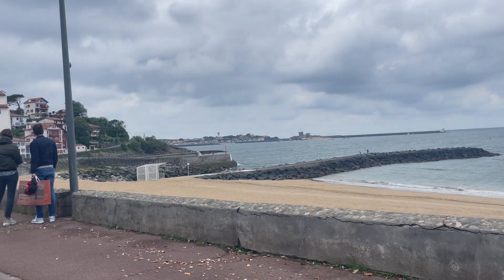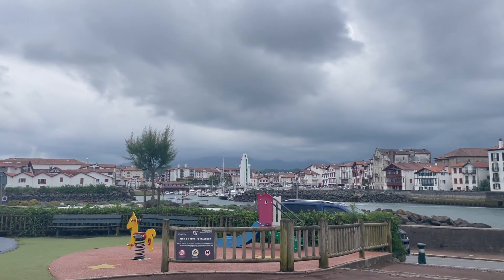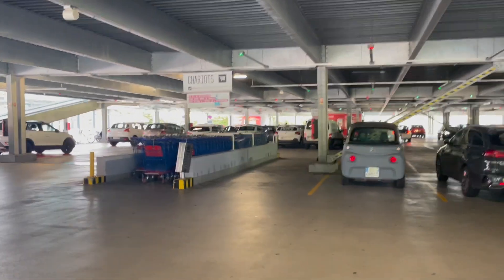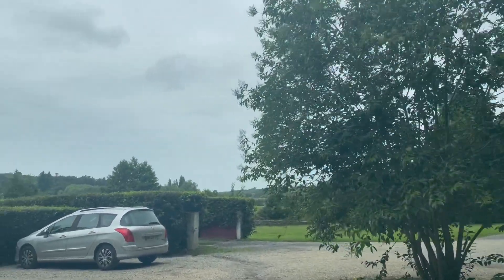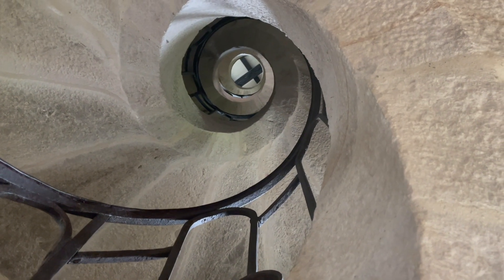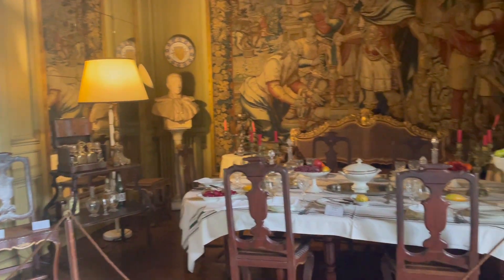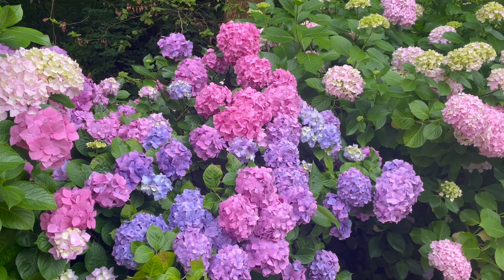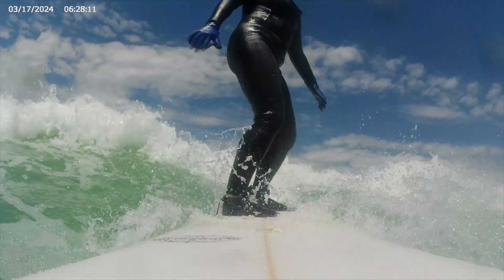France, continued...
finally, some waves

crowded, cold water, but still pretty decent